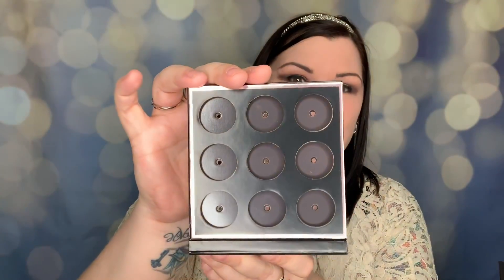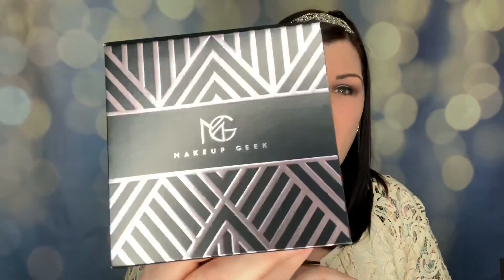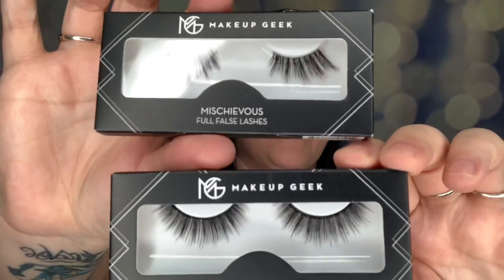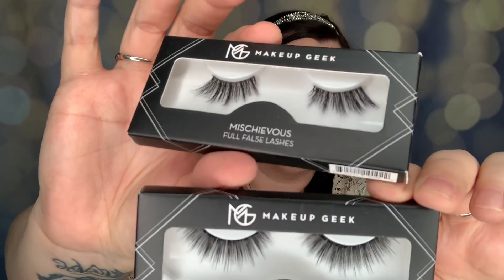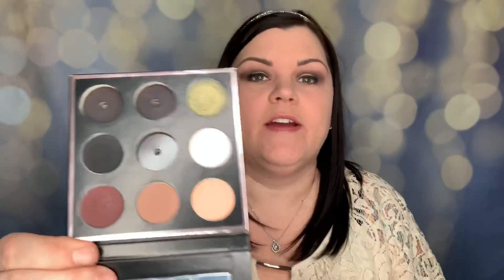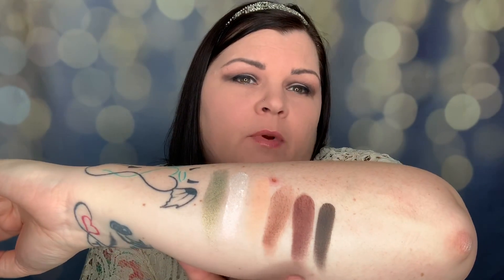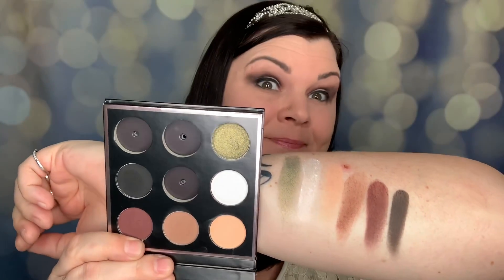Makeup Geek Mystery Box 2019 // ⭐️ CLOSED GIVEAWAY ⭐️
This is my unboxing of the Makeup Geek's St. Patrick's Day Mystery Box for 2019 - This box was $50.00 and I will show you what is inside this mystery box in this video

🎉  CONGRATULATIONS to the WINNER:  🎉  Queen Roshaa (CONFIRMED)

SMILE and good luck to you all

* The winner will be contacted via a reply to the winner's comment on this video once this giveaway has ended, the winner will then have 48hrs to respond, otherwise another winner will be chosen and the same rules will apply.  I will coordinate privately with the winner for shipping information to ship the winnings to either through email, Instagram direct messaging or another method determined by the winner. If the giveaway product(s) get lost, stolen or damaged during transit myself nor YouTube is held responsible for these items. Tracking numbers will be issued with every package sent.
Privacy Notice: I will not be collecting personal information from any entrant except for the winner’s name and mailing address which will be used solely to send the giveaway package and will be destroyed and not be kept on any devices after package is shipped.

NO part of this video may be reproduced, distributed, or transmitted in any form or by any means, including photocopying, recording, or other electronic or mechanical methods, without the prior written permission by myself,  the creator.

💜📬💜 Fan Mail/Letters/Packages 💜📦💜
                              She Crafty
               2575 S US HWY 17/92  BOX#216